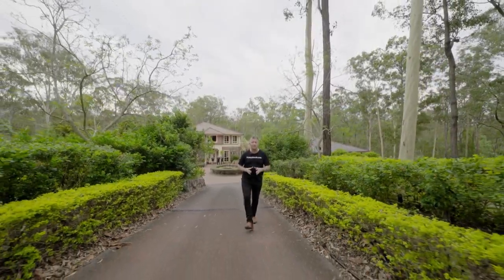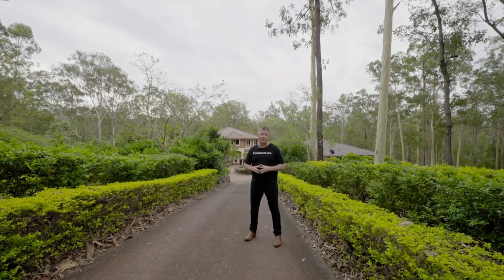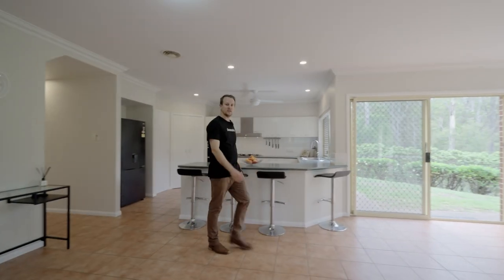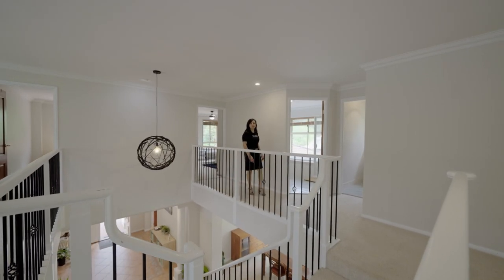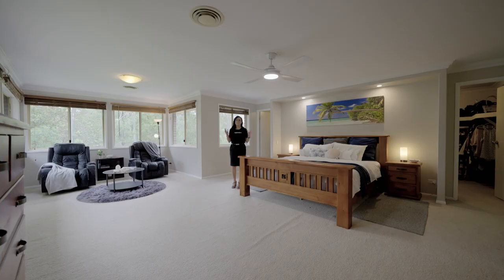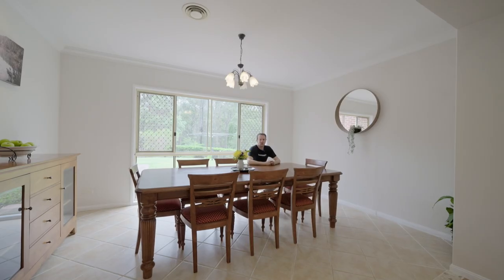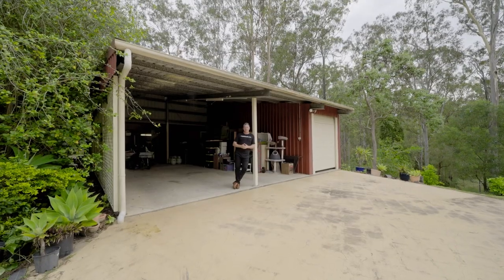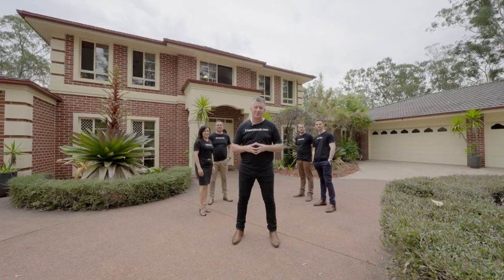21 Parklands Ct, Kurwongbah – Chris Bowmaker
Savour a lifestyle of easy living and practicality. Spanning 2.37 hectares - that’s nearly 6 acres - of gorgeous park-like grounds, this stunning property offers the ideal hinterland lifestyle. With an immaculate two storey, seven bedroom main residence, pool house, horse stables and paddocks,  and large shed with three phase power, this grand estate offers great potential for large families and dual living.

The east-facing house has a multitude of vantage points from which to savour enviable serene vistas. A gorgeous sanctuary of effortless indoor/outdoor living, this beautifully appointed home benefits from gentle breezes and an abundance of natural light for comfortable indoor-outdoor living over two levels.

Hosting family and friends is a pleasure with wide terraces and five entertaining spaces across all levels. Shoot pool in the games room, watch a movie in the media room, before heading outdoors for a dip in the lagoon-style saltwater pool.

The expansive kitchen offers picture-perfect panoramas and is the social hub of the house that flows directly into the open plan living and dining room and has a seamless connection to the huge alfresco area.

Heading up the winged staircase, the secluded accommodations offer respite and a place for the family to connect. A family room connects three spacious bedrooms with the dreamy master suite. A luxurious retreat for parents the vast bedroom includes double walk-in-robes, a grand ensuite which invites you to indulge in a relaxing spa bath and sitting area that is a perfect spot from which to watch the sunset.

Lower level living offers guest bedrooms, informal and formal living zones, a sprawling kitchen with quality appliances and the entrance to the granny flat which is perfect for multi-generational family living.

Rural zoning offers buyers the scope to set up work from home businesses (STCA) including wholesale nursery, winery, animal keeping, home based businesses, veterinary services and short-term accommodation for tourists in proximity to tourist attractions.

The home is perfect for those who appreciate the great outdoors, but still want accessibility to the conveniences of daily life. There is an abundance of beautiful Australian wildlife including wallabies, birds (cockatoos, lorikeets, whip bird, curlew, etc.) and koalas who are regular visitors to this special property.

Situated in a secluded alcove this unique property allows you to be immersed in nature while relishing the laidback grandeur this impeccable property delivers. Offering flexibility, this desirable acreage estate offers unlimited opportunities for buyers to maximize the potential of this outstanding place.